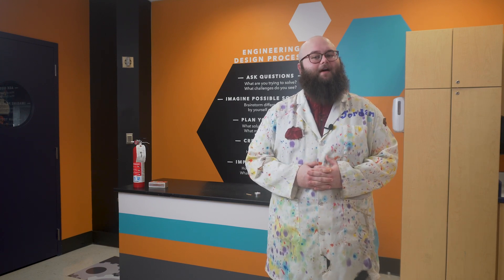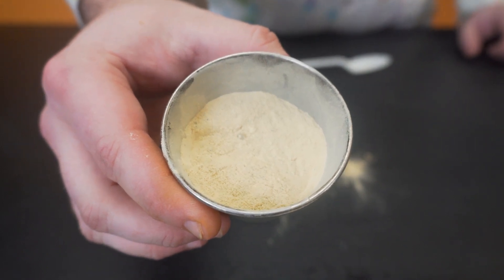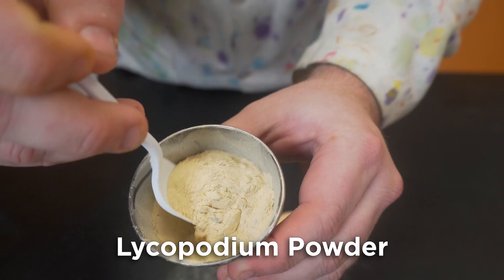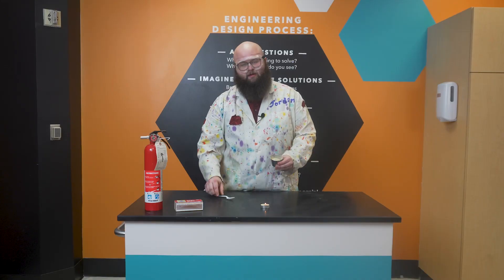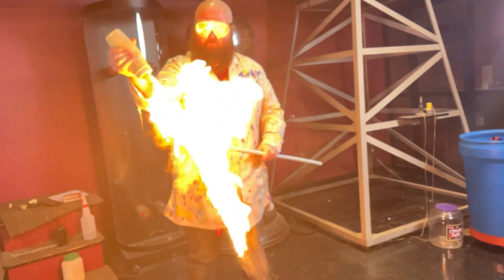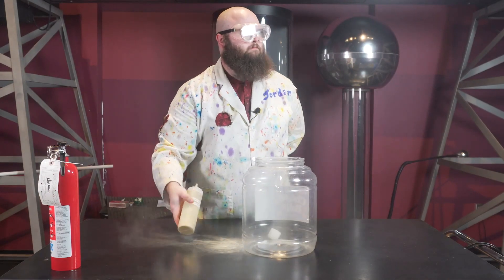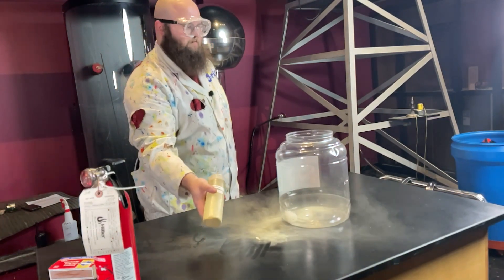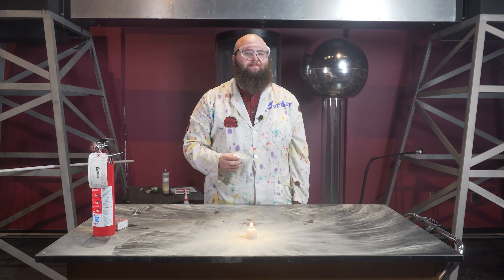We Turn Up The HEAT - Sci Sparks